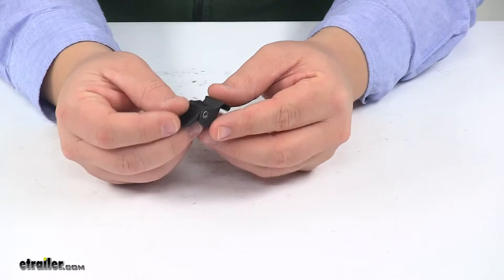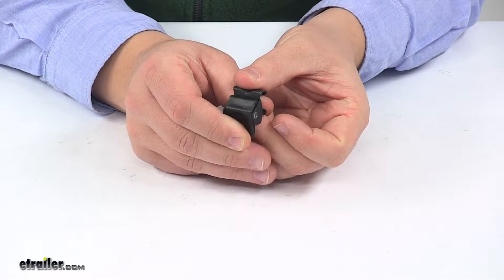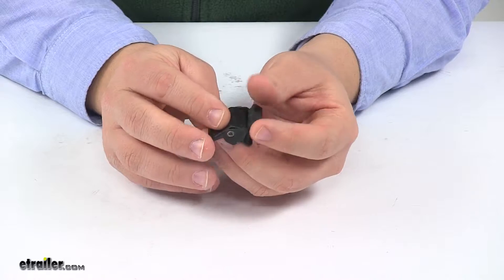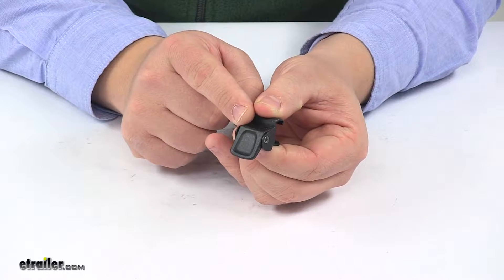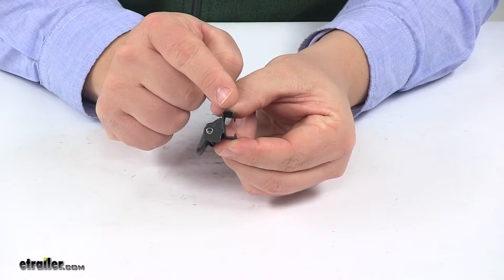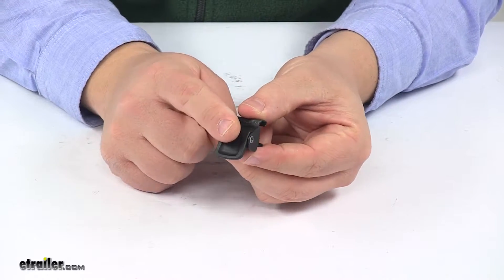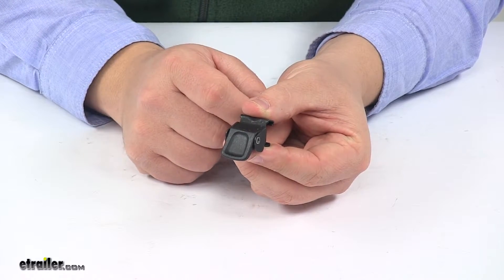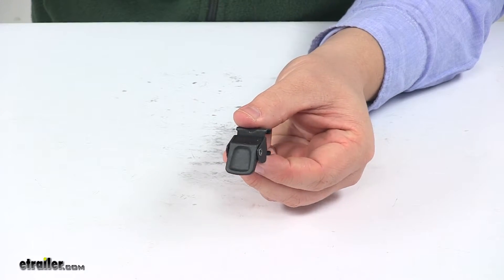etrailer | Thule Roof Bike Racks 7522300001 Review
Speaker 1:          Today, we're taking a look at the replacement wheel strap button for the Thule Criterium roof-mounted bike rack. This unit is designed to replace one button on the sliding rear wheel tray of your roof-mounted bike rack. It is a direct replacement, so it's exactly identical to the one that came standard on your bike rack. This is for bike rack model number TH598. It's an easy installation. It just slides into place, and the purpose of this wheel strap button is it tightens and loosens the ratcheting strap, which is a component that secures your bike to the rack.That's going to do it for today's look at the replacement wheel strap button for the Thule Criterium roof-mounted bike rack..